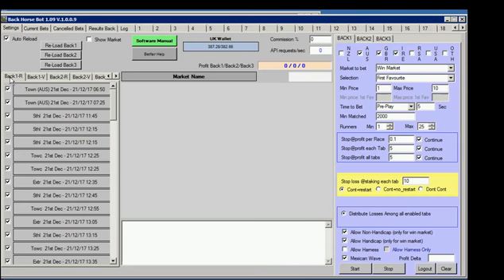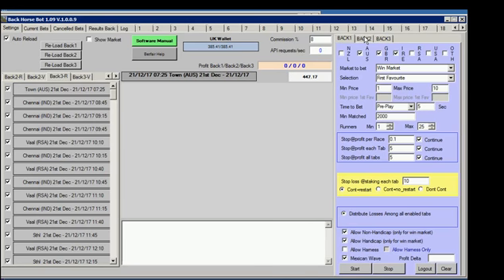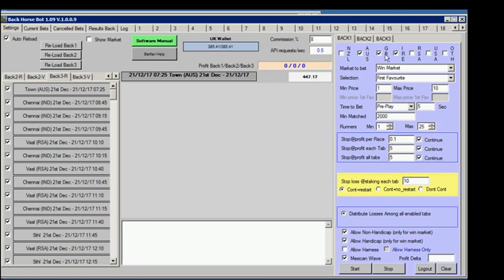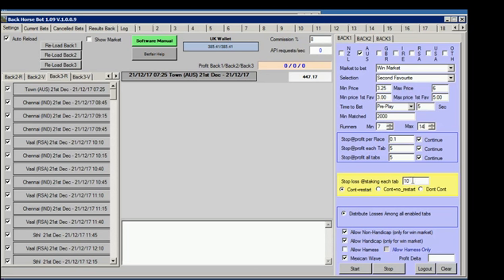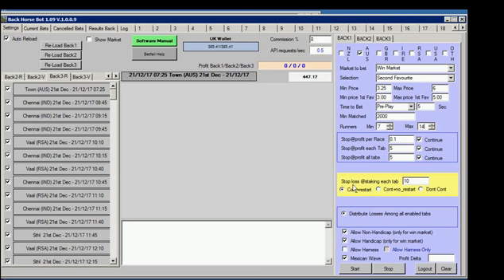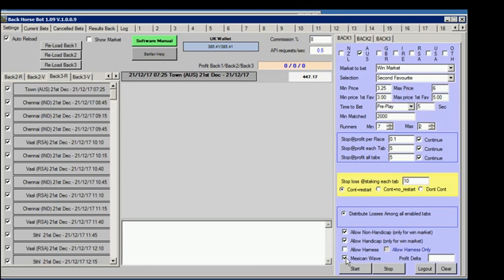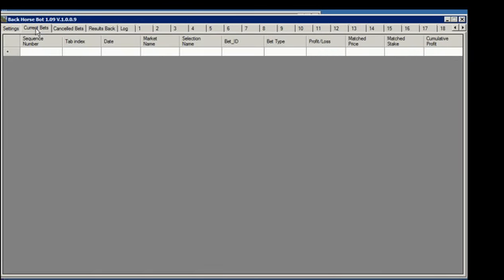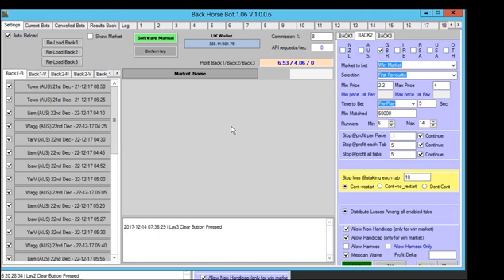A Look at Back Horse Bot Software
What exactly is Back horse bot?